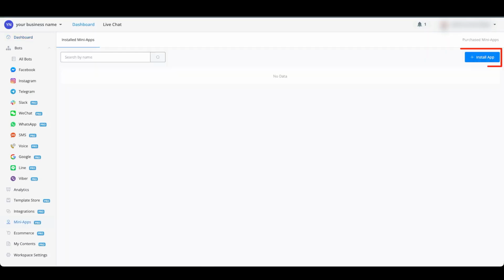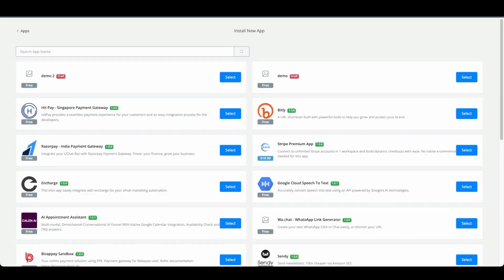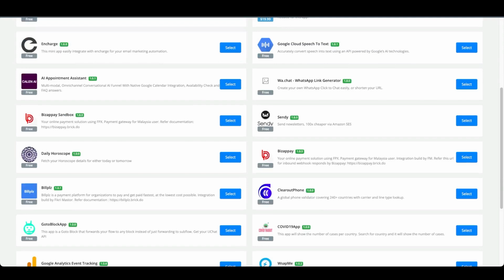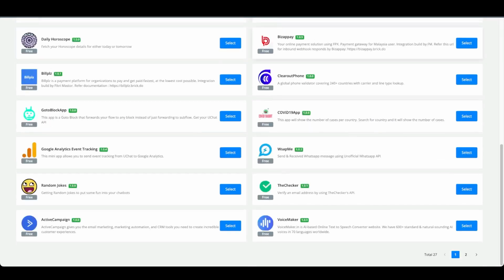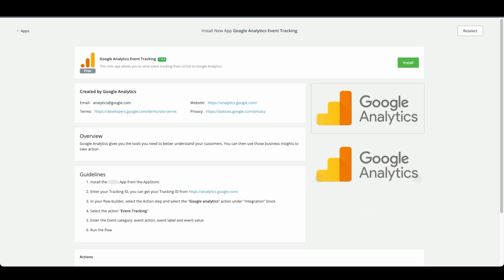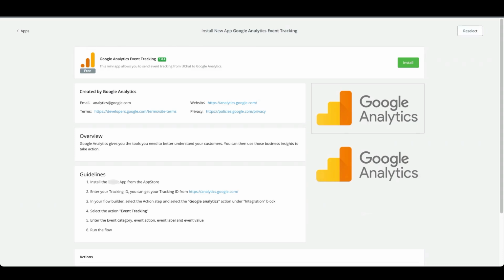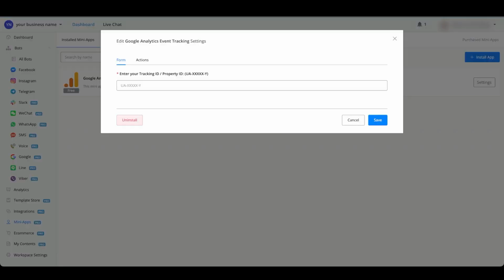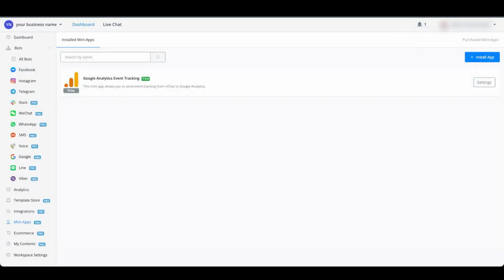🤖 𝗢𝗺𝗻𝗶 𝗖𝗵𝗮𝗻𝗻𝗲𝗹 𝗣𝗹𝗮𝘁𝗳𝗼𝗿𝗺 𝗧𝗿𝗮𝗶𝗻𝗶𝗻𝗴 𝟭𝟴: How to Locate the Mini App Store and Install a Mini App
Welcome to ChatPal Omnichannel Platform Training! Here, we walk you through locating the Mini App Store and how to install a Mini App that can add features to your platform. This video is ideal for users who would like to unlock their capabilities by using more app integrations with their customers.

✅ Access the Mini App Store within your platform.
✅ Step-by-step on how to browse and pick Mini Apps
✅ Installing and setting up your chosen Mini Apps
✅ Best practices in using Mini Apps for the betterment of the users' experience.

𝗪𝗵𝘆 𝗠𝗶𝗻𝗶 𝗔𝗽𝗽𝘀 𝗠𝗮𝘁𝘁𝗲𝗿𝘀?
Mini Apps provide a lot of added features and functionalities that can highly enhance your omnichannel experience. These apps can be integrated to provide even more personalized services, smooth operations, and efficient fulfillment of your customers' needs.

𝐁𝐞𝐬𝐭 𝐟𝐨𝐫: Business owners, e-commerce managers, or technical teams aiming to utilize the Mini Apps to increase service delivery efficiency and effectiveness in operations.